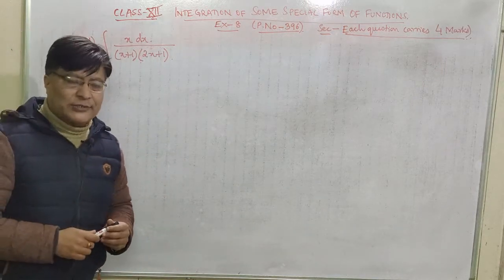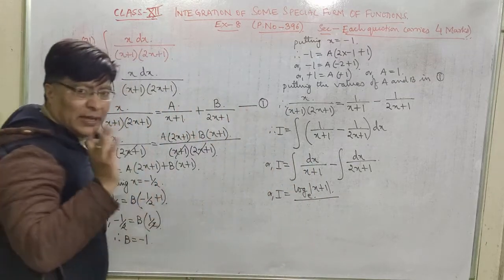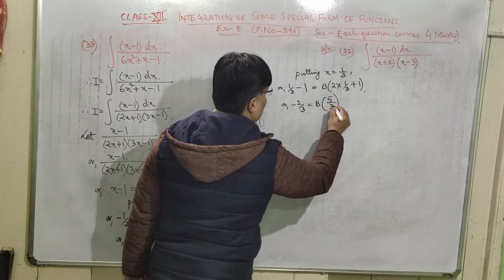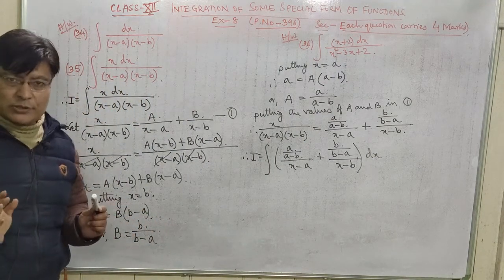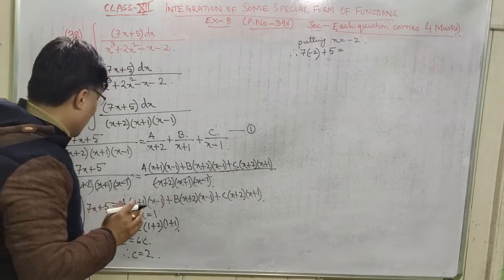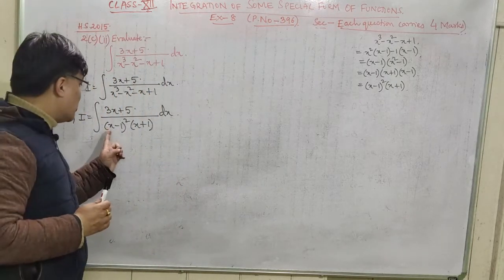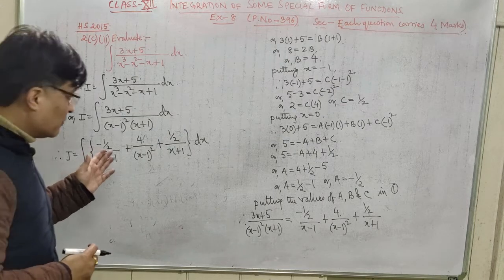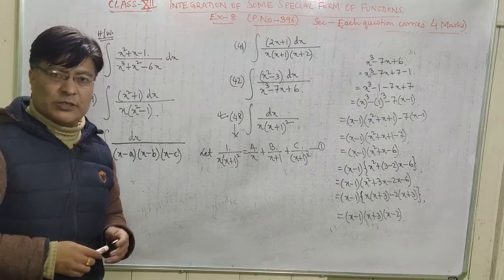Class XII Maths, Part-7, Topic-“INTEGRATION OF SOME SPECIAL FORM OF FUNCTIONS”, by Sailendra Pradhan